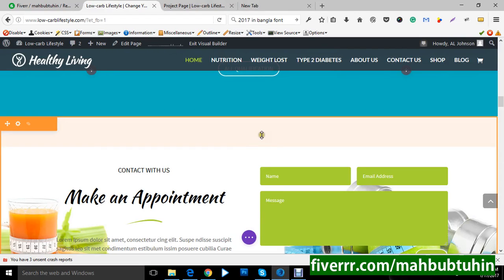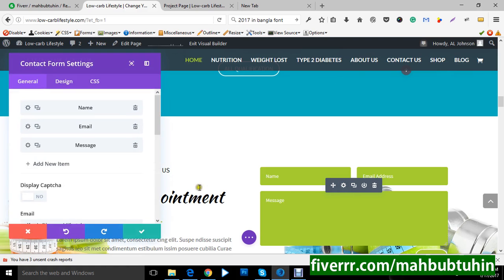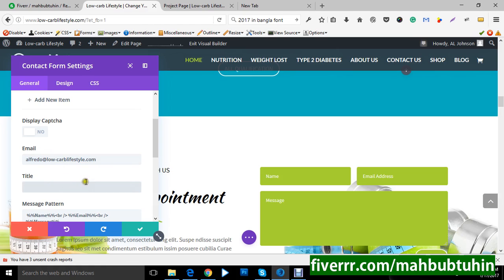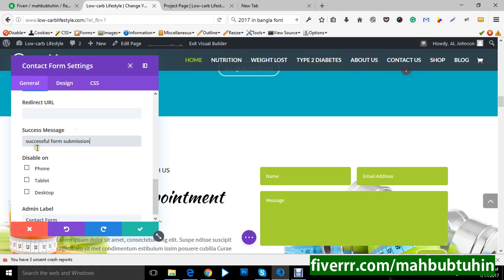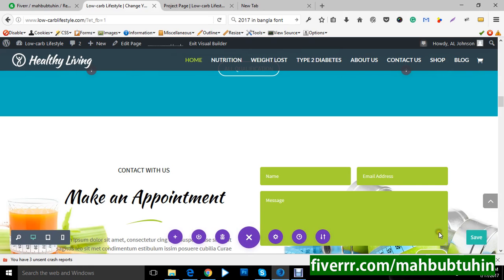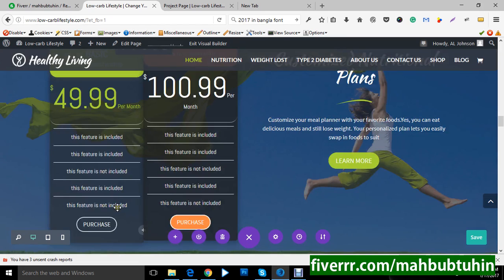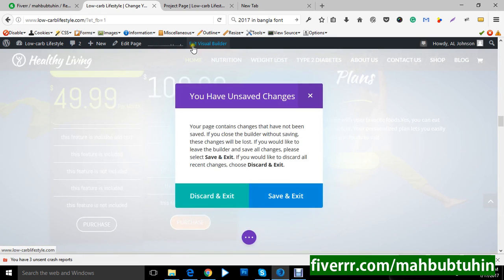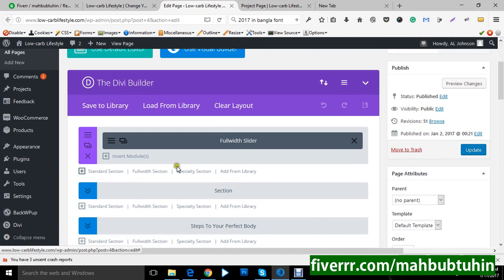Email form and Background image